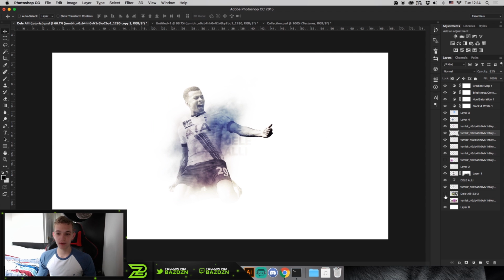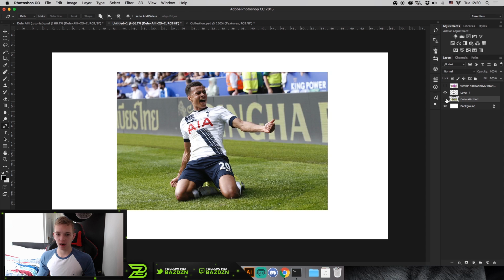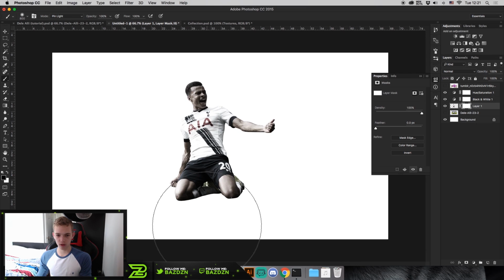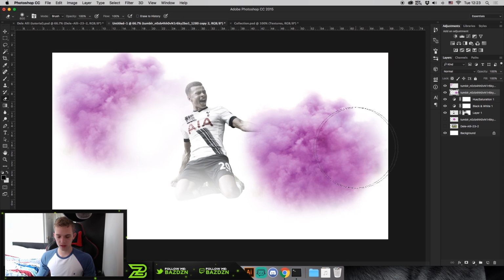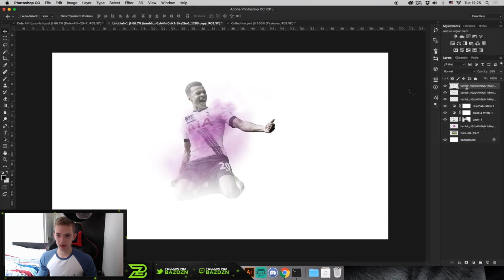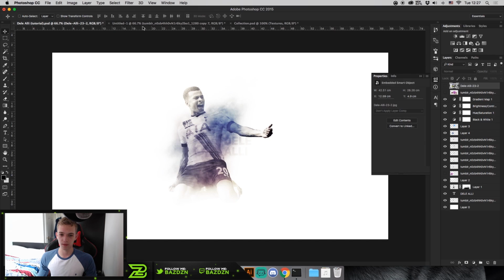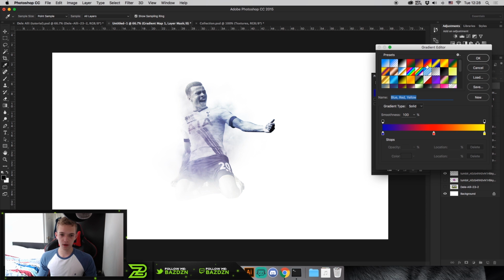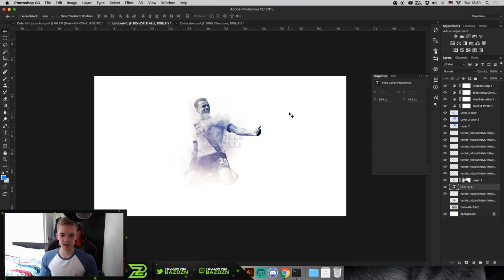How To Design A Smoke Style Poster | BazDZN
Thanks for 50 likes!! :D Heres the PSD

Check out my Soundcloud playlist with all my Speed Art music

Check out my FORUM where you can get opinions and talk to other designers!!!